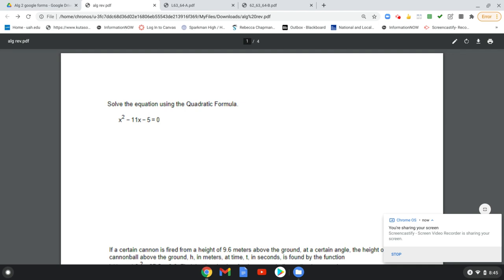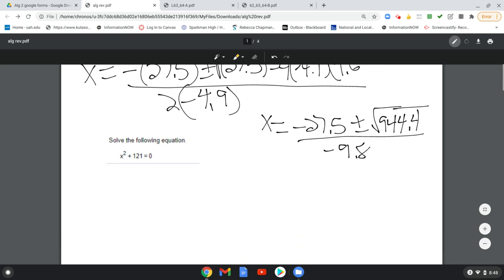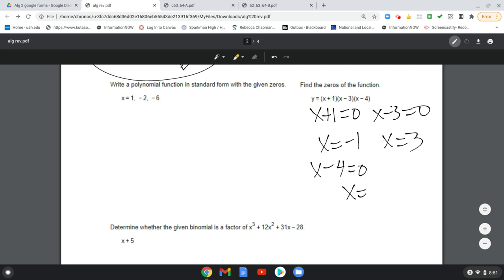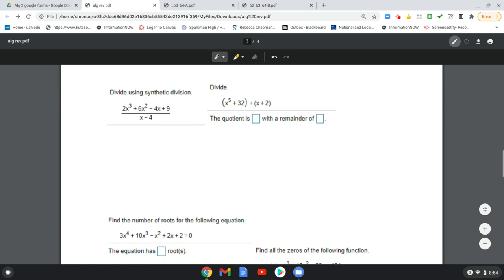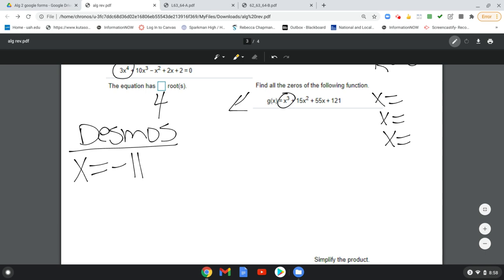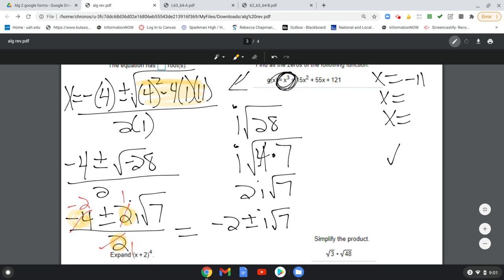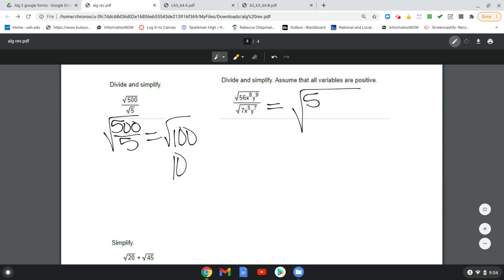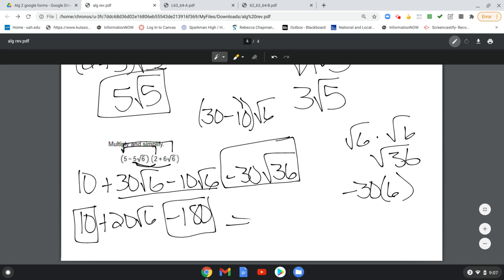Synthetic div, solve poly equations